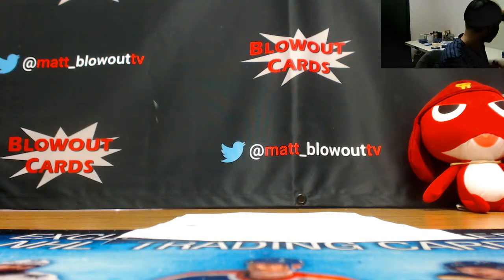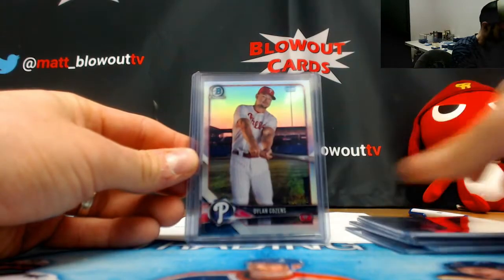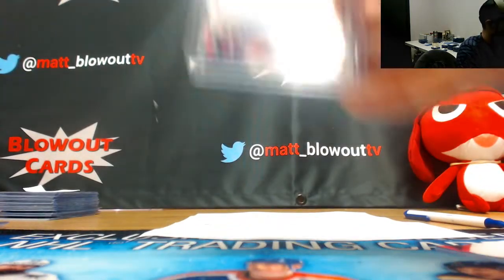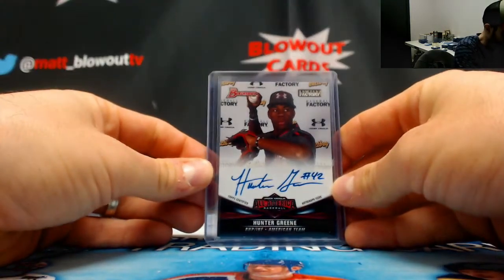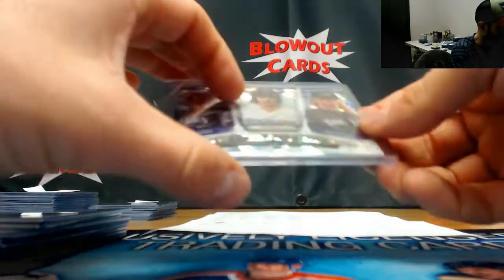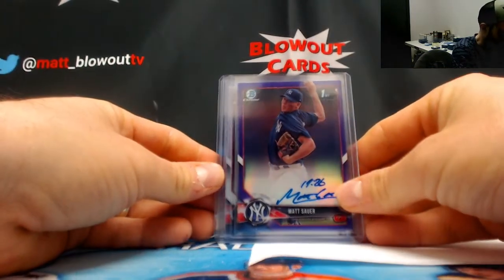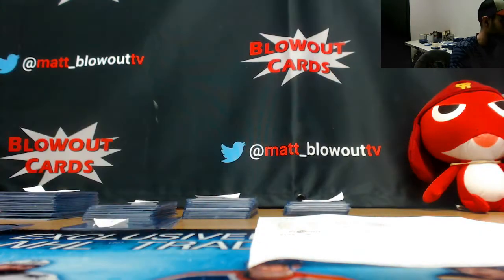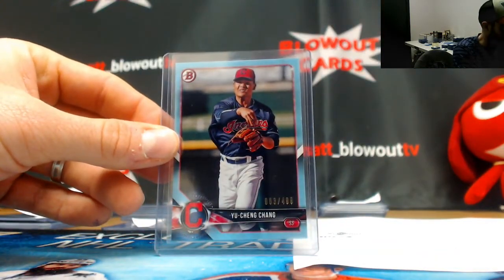2018 Bowman Jumbo Baseball 3 Team Case Break RD 4 RECAP